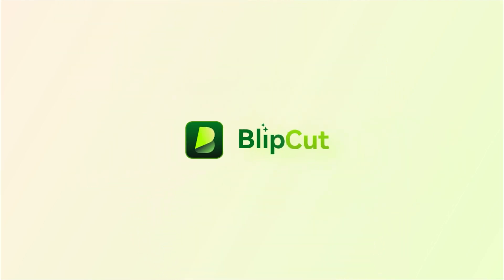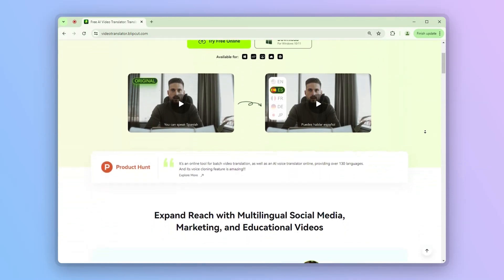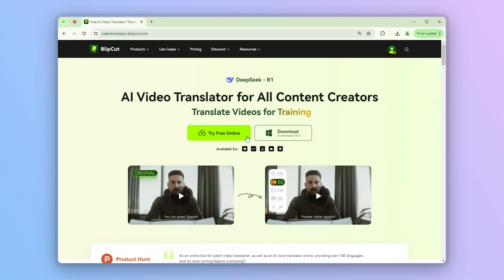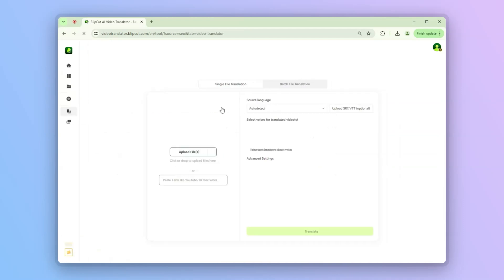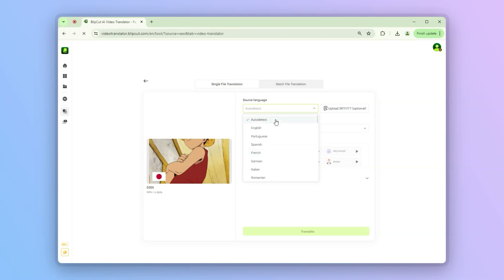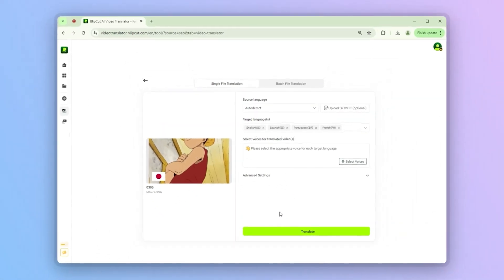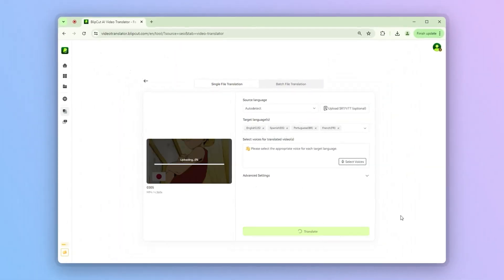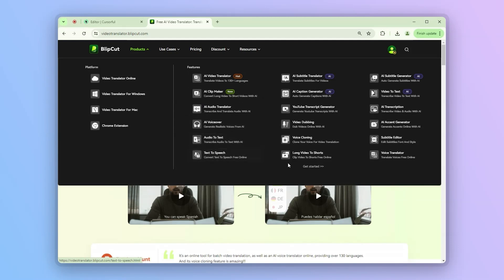BlipCut Ai Video Translator Reviews | How To Translate Video Online 2025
Struggling with video translations, messy subtitles, and endless editing? Let me introduce you to BlipCut—an AI-powered tool that makes video translation, dubbing, and editing effortless! With support for 130+ languages, automatic subtitles, voiceovers, dubbing—even voice cloning—this is a total game-changer for YouTubers, content creators, and businesses looking to reach a global audience.